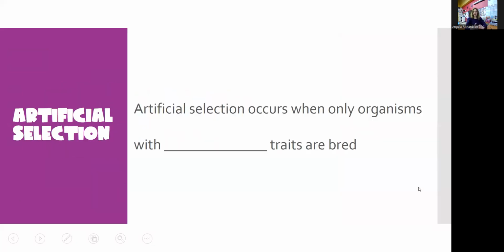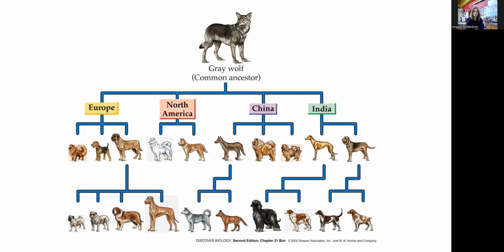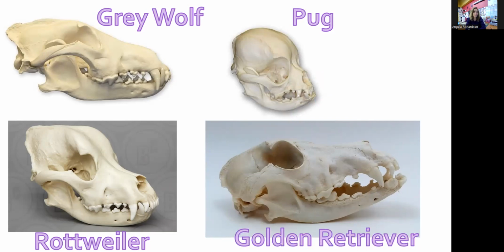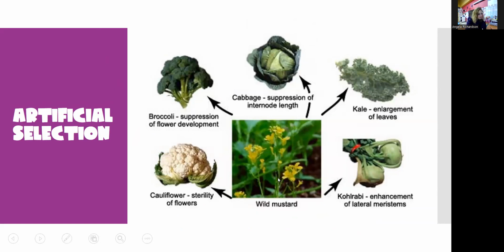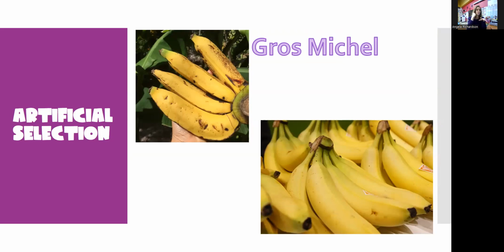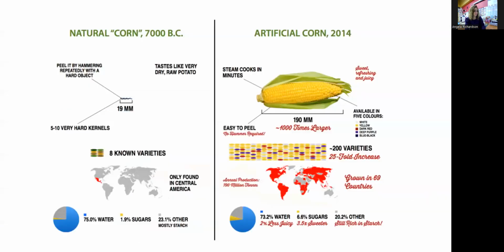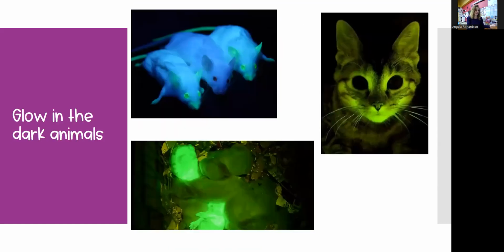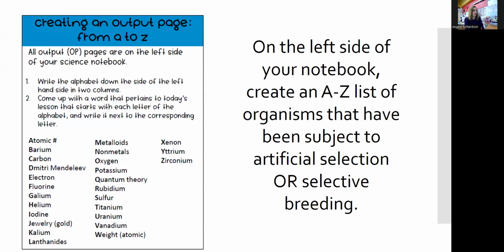Artificial Selection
This video will be your introduction to artificial selection, selective breeding, and genetic modification.